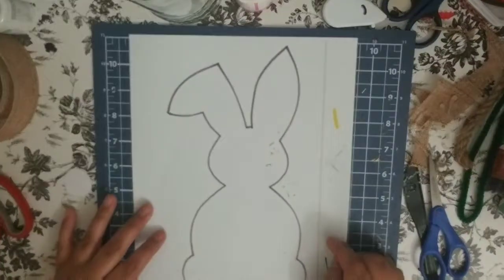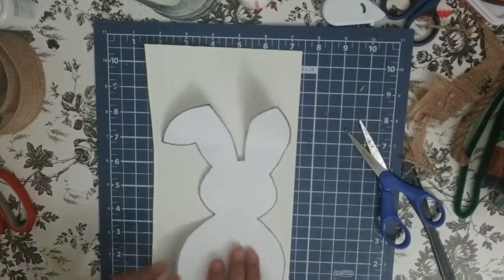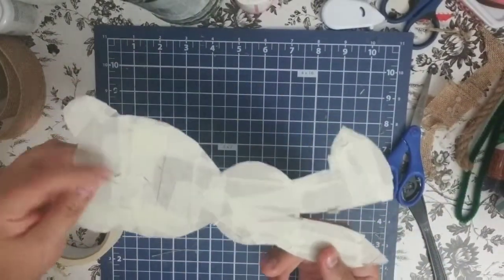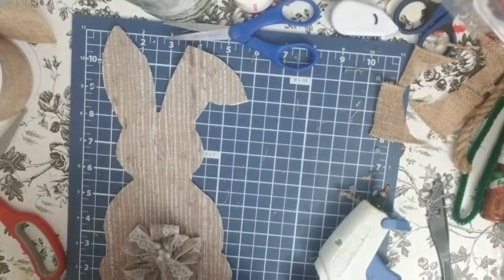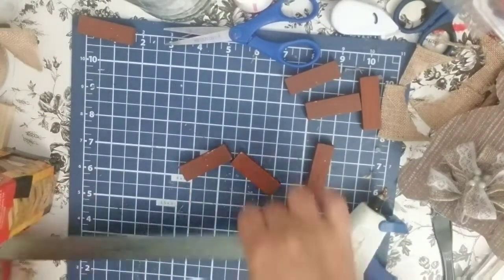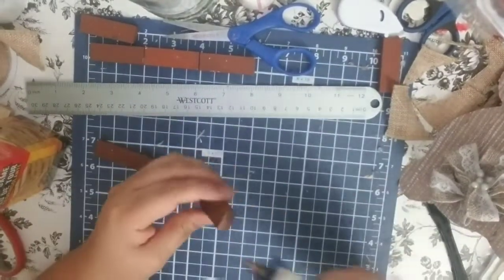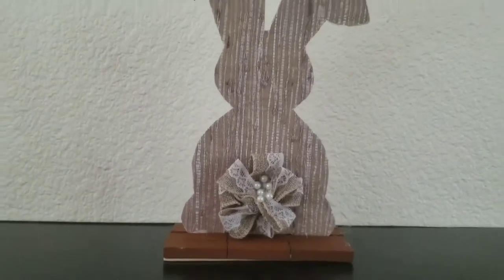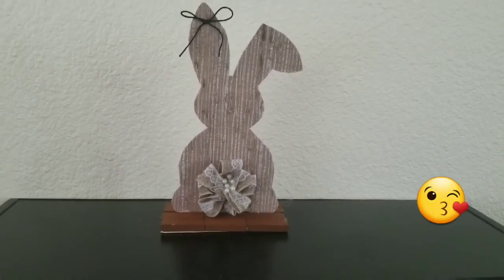Easter DIY #2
Thank you for visiting my  Channel and for watching this video😍please give me a 👍🏼 if you enjoyed it and  I hope you guys decide to join our YouTube family by clicking that subscribe button and also hitting the notification bell so you can get notified of every time I upload a video🔔🔔 thank you so much guys and I will see in my next video😘😘